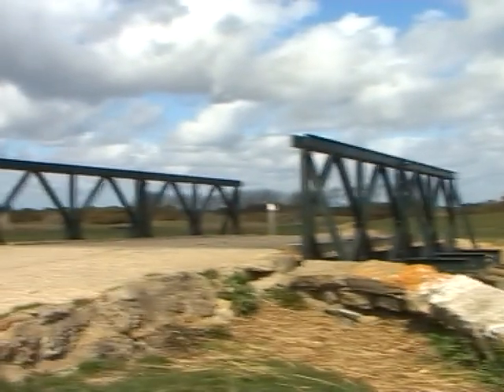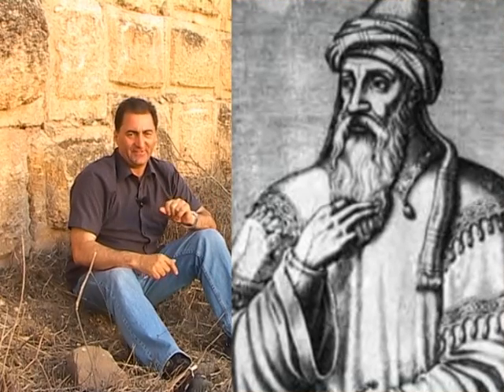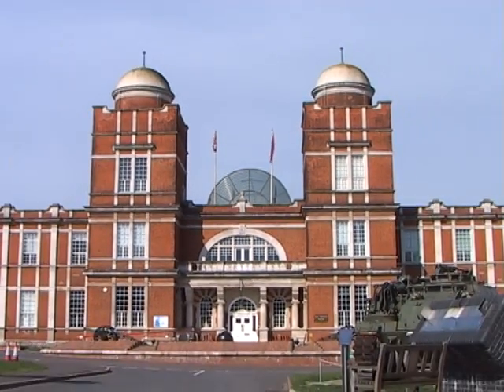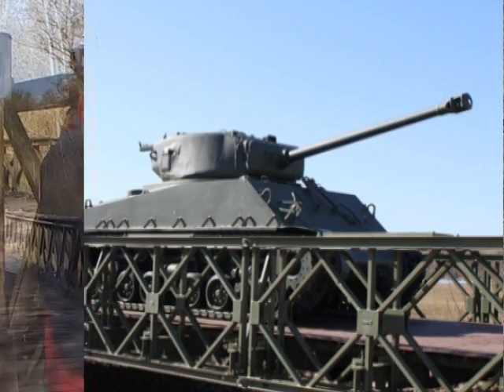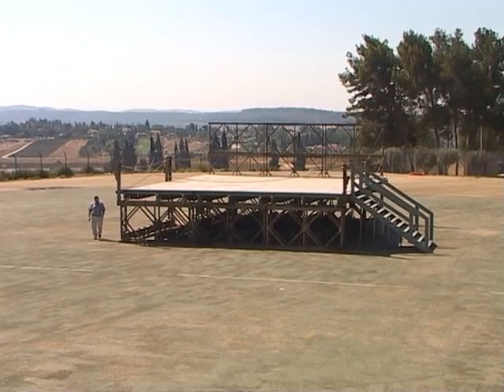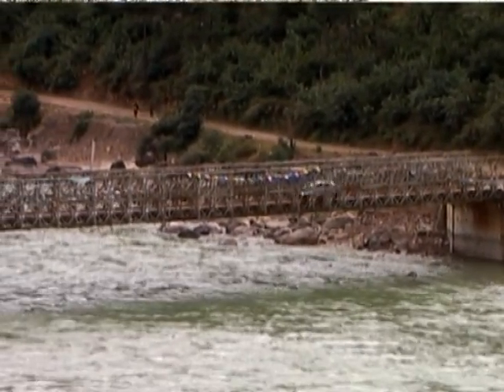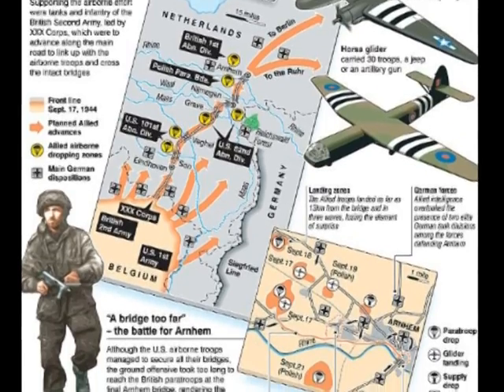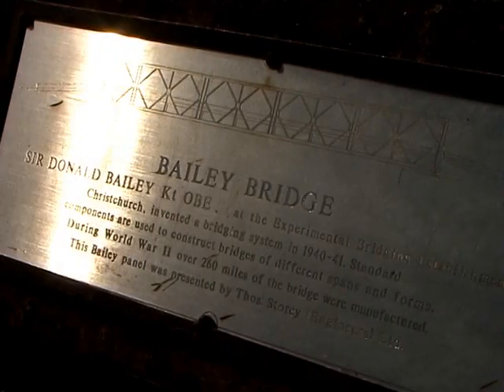PROTOTYPE Bailey Bridge , Sappers, Royal Engineers by Barry Levinson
Donald Bailey & his Christchurch team built the ultimate weapon for the British Royal Engineers in WW2.
The Sappers deployed  this ingenious portable bridge which gave the Allied Forces a huge advantage over the enemy.
Sappers are engineers, miners, trench diggers, etc. etc., all to keep an army on the move & their skills have been in use for centuries.
Even Salahadin used their services during the Crusades.
I visited the very first bridge ever built & this prototype is still in use today.
Sir Donald was knighted in 1946 & died in Bournemouth.
I am proud to file this short report on a quiet man who worked & lived  near my home in Southern England.

Barry Levinson